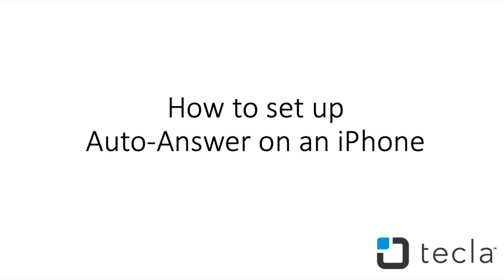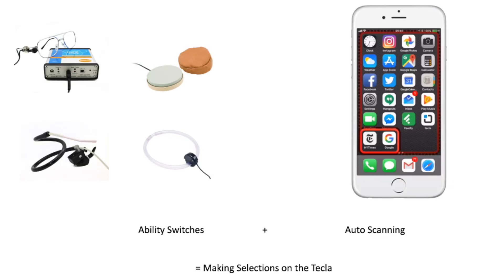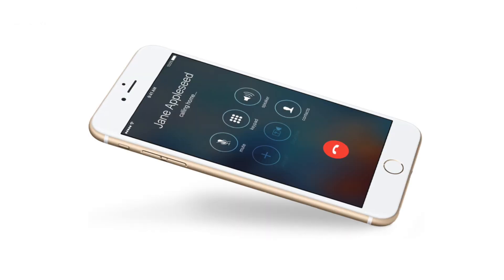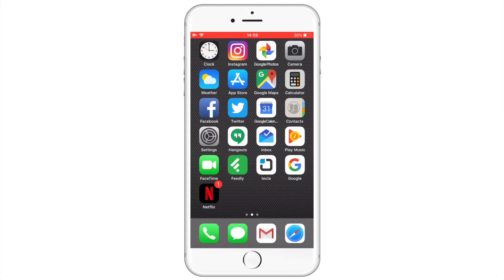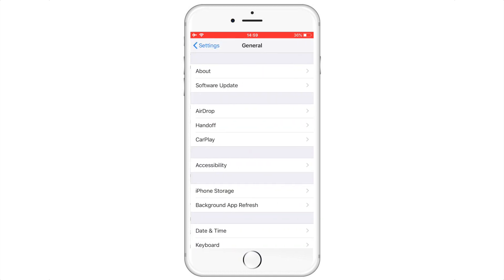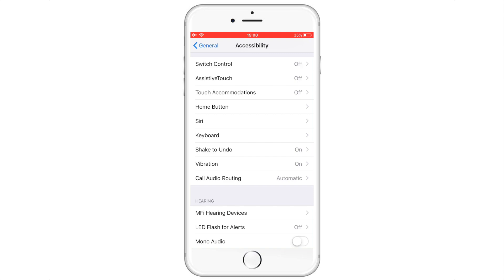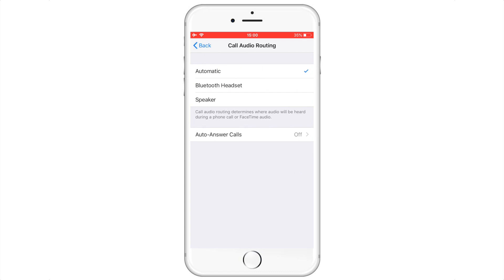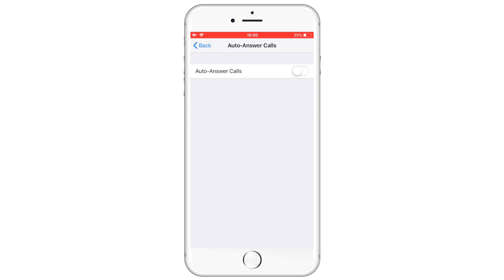How to set up Auto-Answer on an iPhone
In this tutorial, you will learn how to set up Auto-Answer on an iPhone.